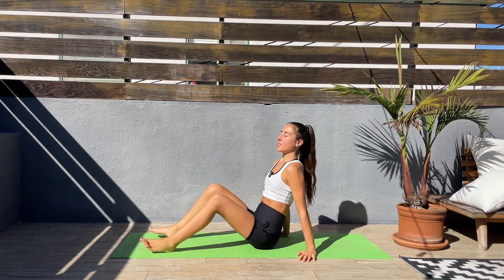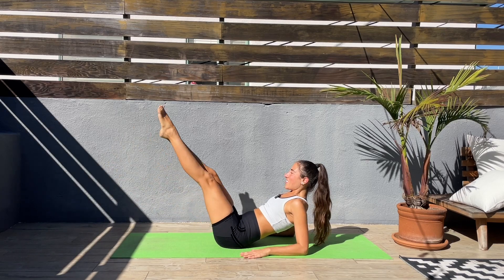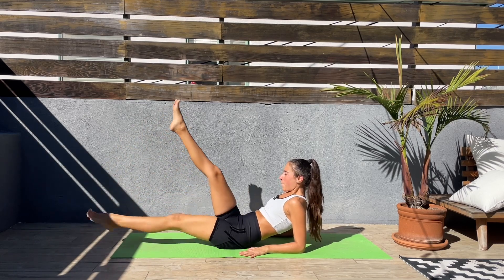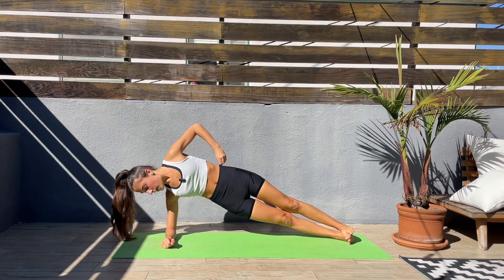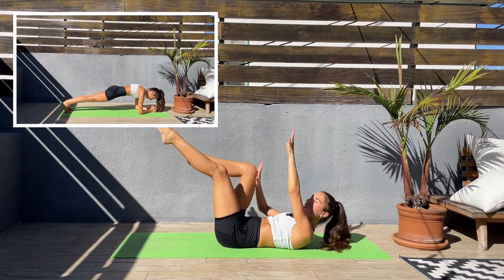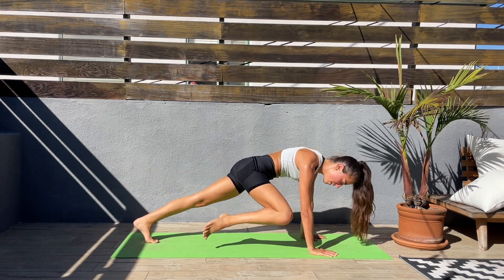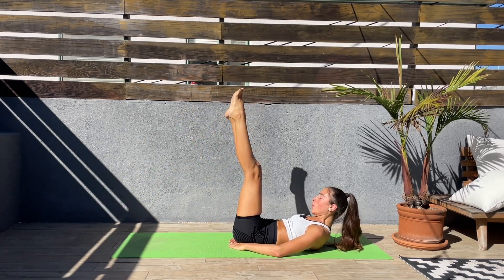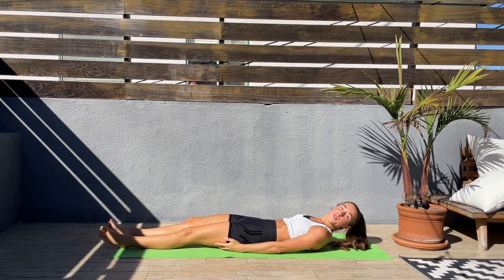Quick 10 Min Daily Total Ab Workout (No Equipment)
Join us on this 10-minute Daily Total Ab Workout, designed to sculpt and strengthen your core without the need for equipment. This quick and effective routine targets all areas of your abs, ensuring a comprehensive ab burn in just a few minutes. Grab your mat and let’s kill those abs

Remember, consistency is key! Combine this workout with other workouts during the week (or you can even do this workout a couple times a week) and combine it with a balanced diet and healthy lifestyle choices for even greater results.

Cora